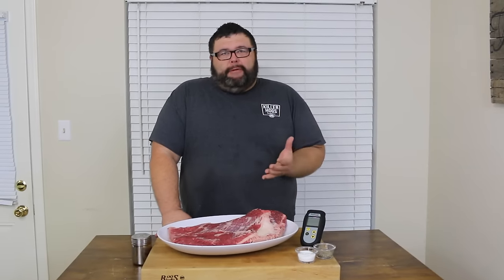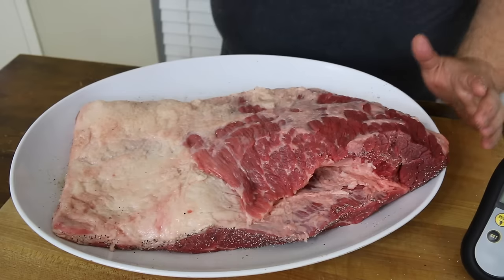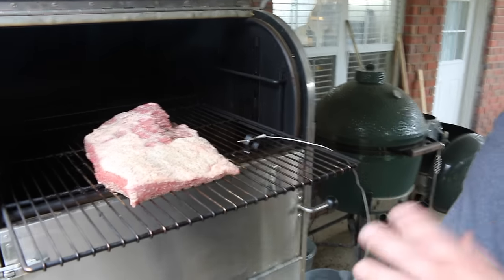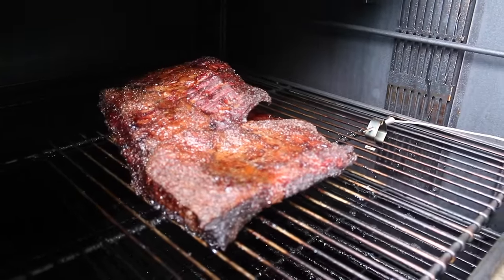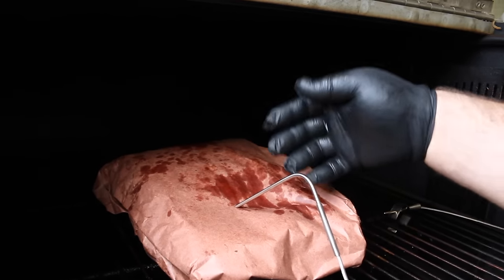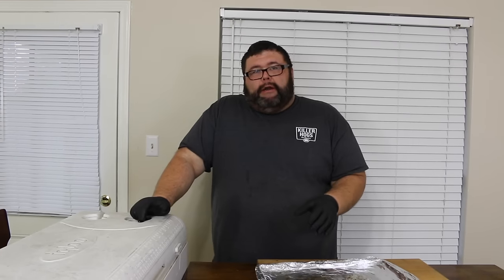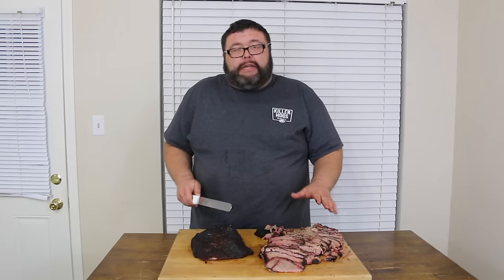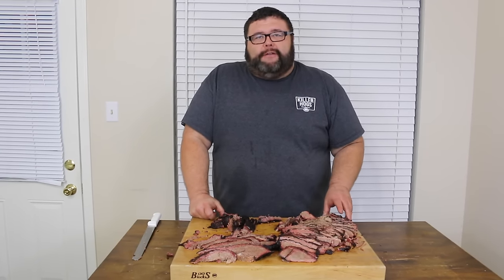Texas Style Brisket | Smoked Brisket Recipe with Red Butcher Paper on Ole Hickory Pits Smoker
Texas Style BBQ Brisket | Smoked Brisket Recipe with Red Butcher Paper

Today I’m cooking a whole packer brisket on some smoke!  For this Texas Style Brisket cook I’m starting with a full packer brisket.  That means it has the flat and point still connected.

You’ll want to trim any thick fat down to ¼” and also remove the thick deckle fat that connects the brisket flat and point. This fat won’t render during cooking and it helps the brisket lay flat which helps with uniform cooking.

This is a Texas Style Brisket, which means a simple mix of Kosher Salt and Corse Black Pepper is all you need.  I mix ¼ cup of salt and ¼ cup of pepper together in a shaker and coat the entire outside of the Texas Style Brisket with a good dose. Let the Texas Style Brisket rest on the counter while the pit comes up to temperature.

For Texas Style Brisket you can expect a long cook time, so be prepared to maintain an even temperature for several hours.  I’m using my Ole Hickory MM running at 250⁰ for this Texas Style Brisket cook but any cooker can be set up to cook indirect.

Just make sure you use a good probe thermometer (I use the Thermoworks ThermaQ dual probe thermometer - you can check it out ) to monitor grate temperature throughout the cook.

Once the smoker is stabilized, place the Texas Style Brisket fat up on the cooking grate and close the lid.  Traditionally Texas style brisket is cooked with post oak but I don’t have any, so I’m going with the next best option and that’s Pecan.

After 5 hours, the outside of the Texas Style Brisket  will start to turn dark.  This is exactly what you want to happen, and it’s time to wrap at this stage.

Tear off 2 big strips of butcher paper and lay them cross ways on the table.  Place the Texas Style Brisket in the middle and wrap with the first layer of paper flipping the brisket. Flip the brisket upright and it’s ready to go back on the pit.  It should be laying fat side up the entire time on the pit.

Monitoring the internal temperature of the Texas Style Brisket is important now, so stick a probe into the thickest area of the flat right through the paper.  Be sure not to go too deep; it should rest right in the middle of the flat.  Set the alarm for 200⁰ and get ready to wait another 3-4 hours.

Once the alarm sounds at 200⁰ the Texas Style Brisket is ready to come off the pit.  For brisket you should feel almost no resistance when you stick it with a probe.

Place the Texas Style Brisket in a dry cooler and close the lid.  It needs to rest for at least 2 hours before slicing but as much as 6 hours won’t hurt.

For serving Texas Style Brisket separate the point and flat.  Cut the flat into ¼” slices and split the point right down the middle against the grain. Cut it into slices and cube the outer edges for burnt ends.  Texas Style brisket is one of my favorites and you can’t beat the simple flavors it has when done right!